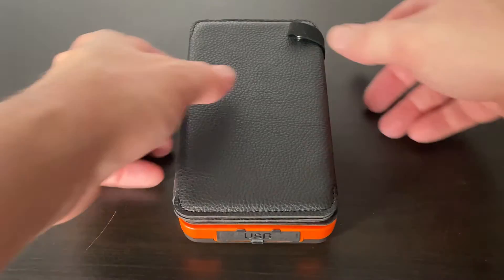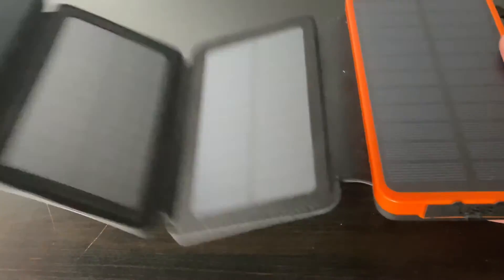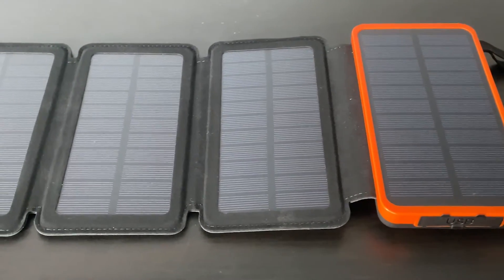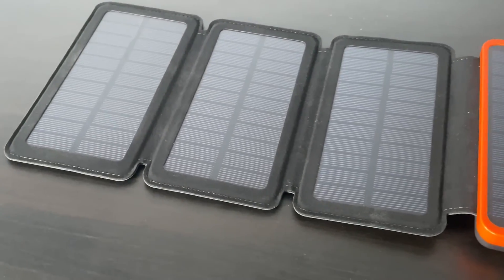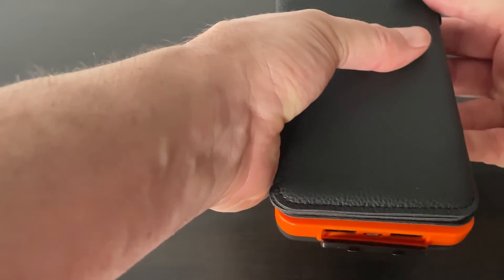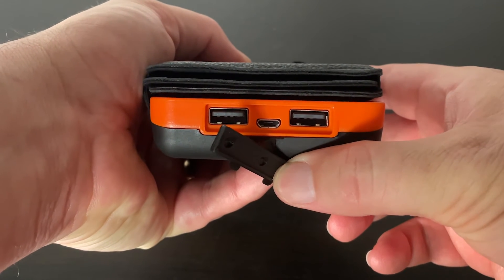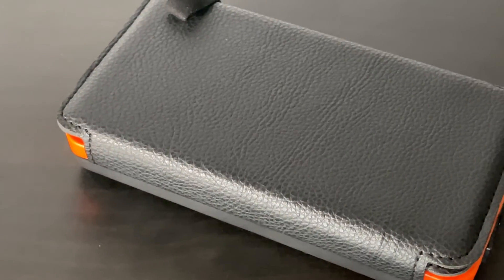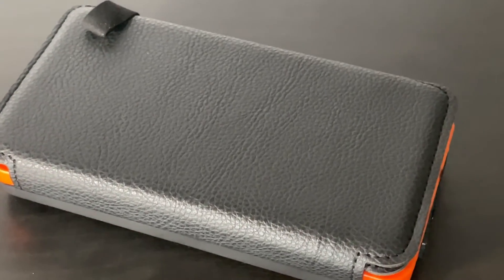On The Go Solar Phone Charger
Let’s face it. While our phones keep getting better, their batteries really aren’t. We’re always struggling to keep them charged, especially when we're out and about: on the road, during a camping trip, backpacking, at a festival, or even while spending the day in the park. Let’s take a look at this on the go solar phone charger.

🔆 BACKGROUND LIGHTING

🔴 QUESTIONS — Have a question about Social Media Marketing, Digital Content Creation, Products, or Anything Else? Post in the comments section of this video!